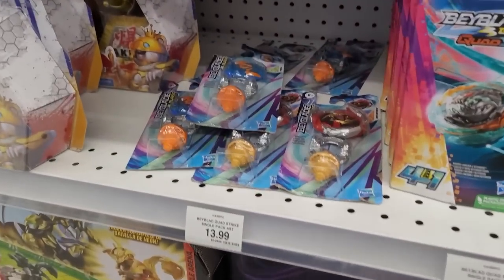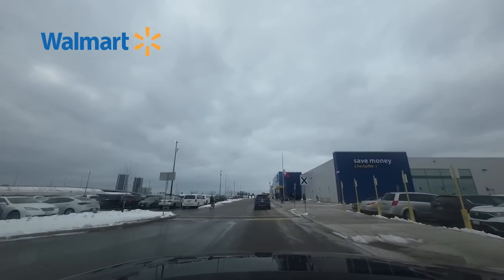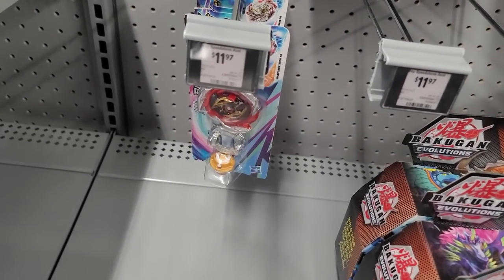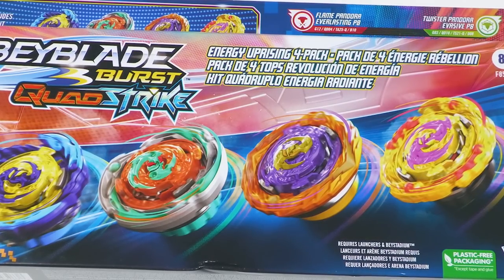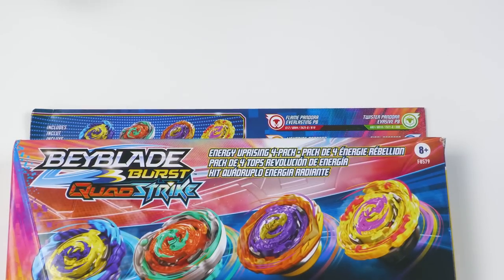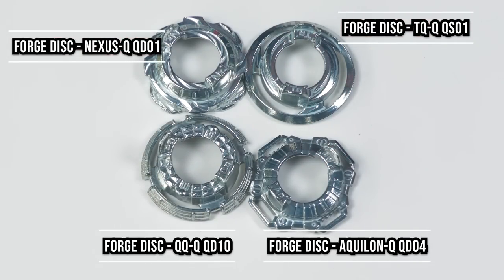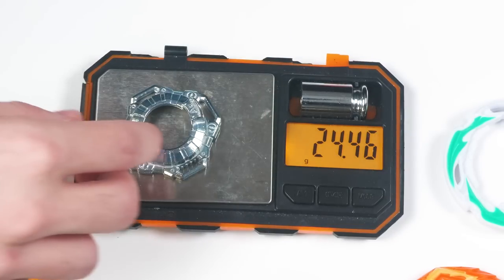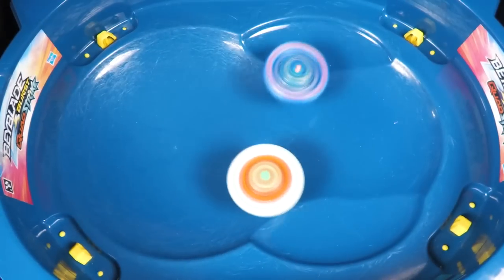THANKS QUADRA! NEW ENERGY UPRISING 4-PACK Beyblade Burst QuadStrike Season 7 Review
THANKS QUADRA! NEW ENERGY UPRISING 4-PACK Beyblade Burst QuadStrike Review

This video will be reviewing a 4-pack that we obtained to do a review and see how good it is.

YOU CAN BUY HASBRO BEYBLADE BURST HERE :
AMAZON

TARGET - goo.gl/Ya285E